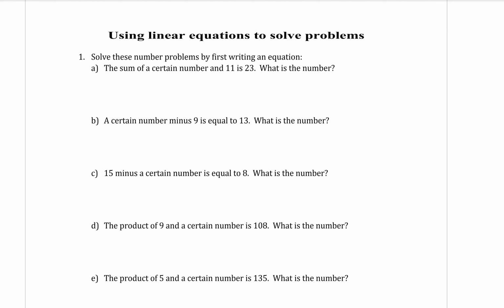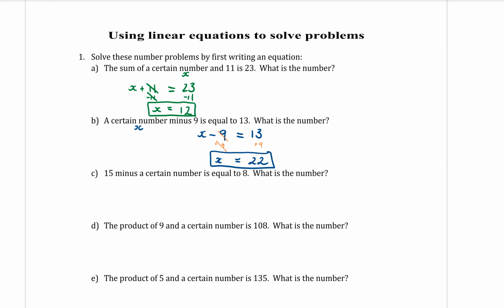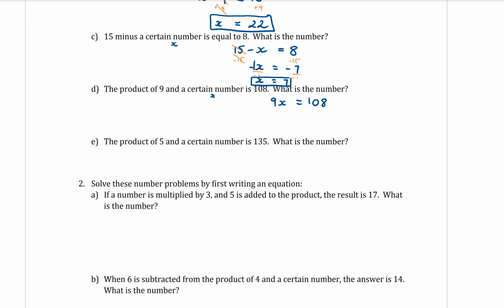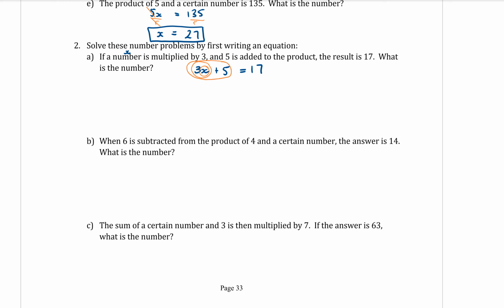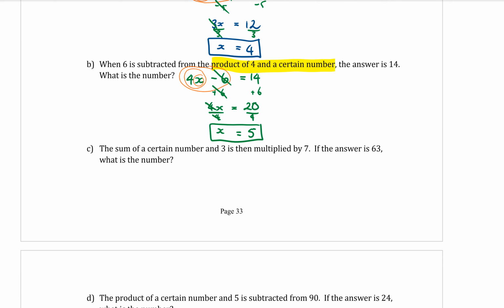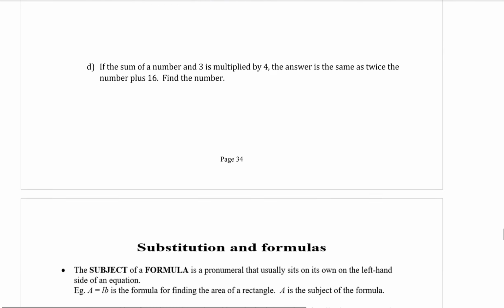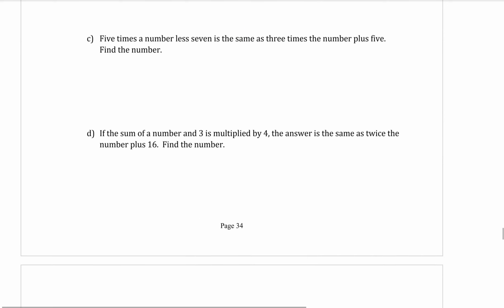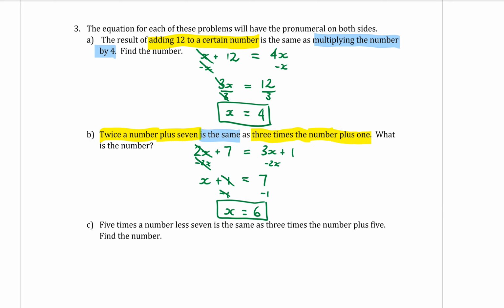Year 9 5.1 Algebra and Equations 10 - Using equations to solve problems